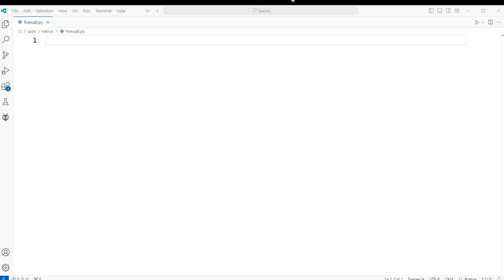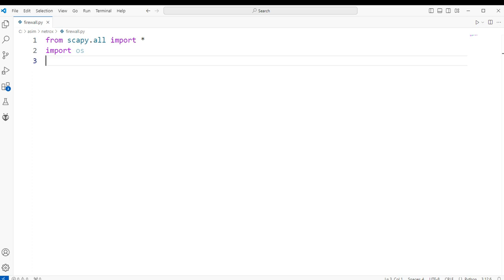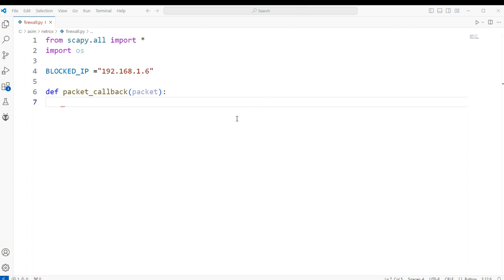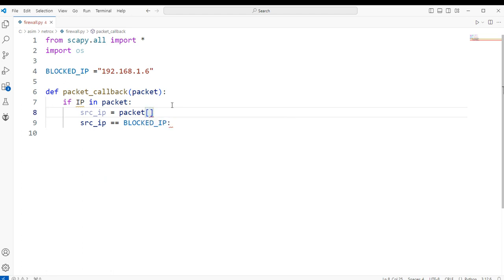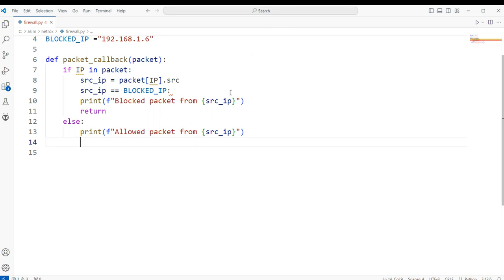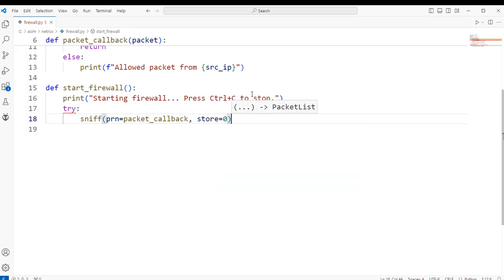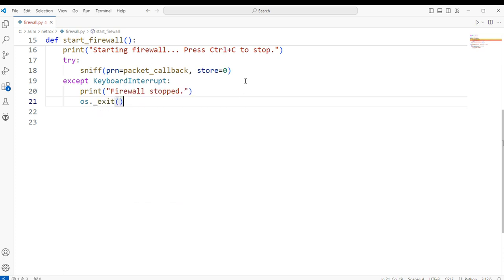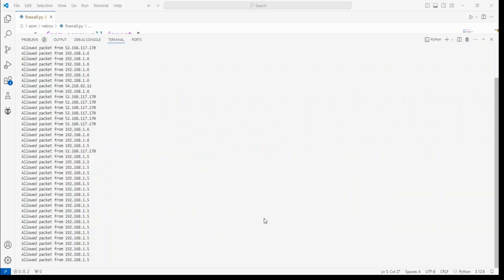Firewall application in Python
Creating a basic firewall application. Python with the scapy library to illustrate how to create a basic packet filter.